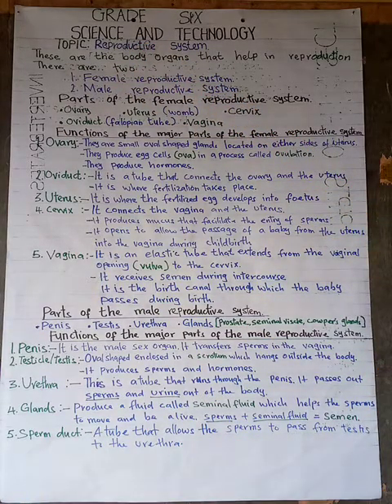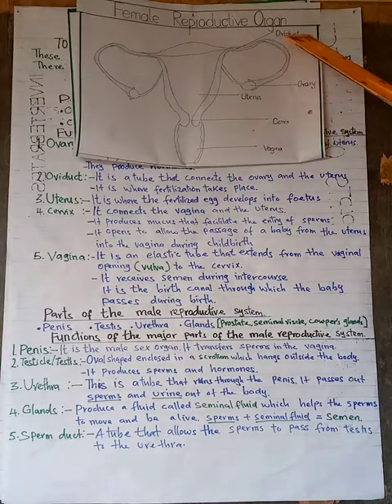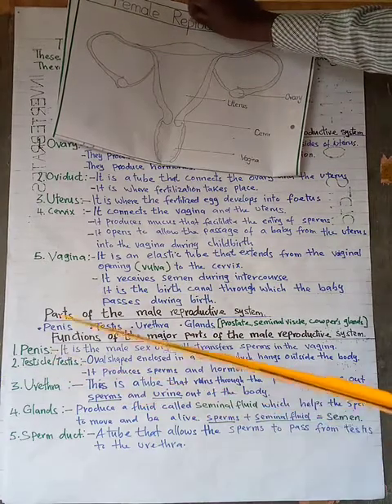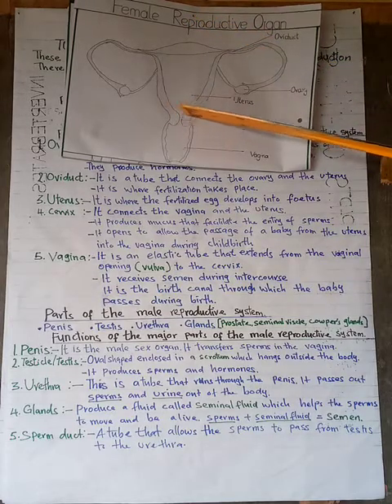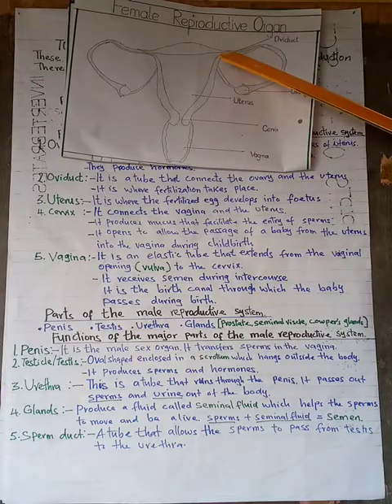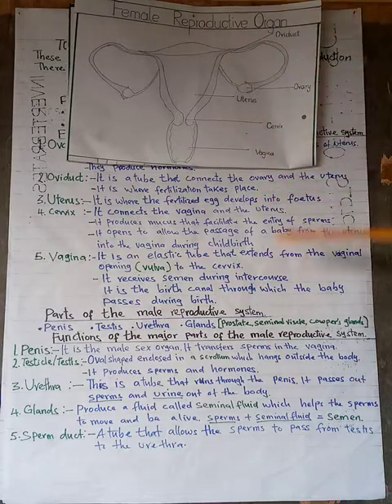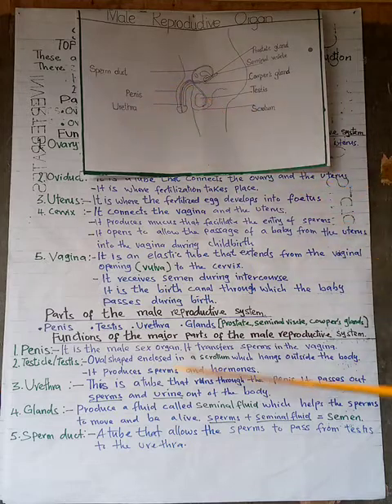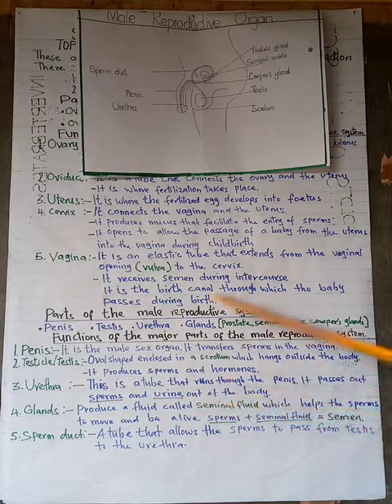science Grade 6 Reproductive system